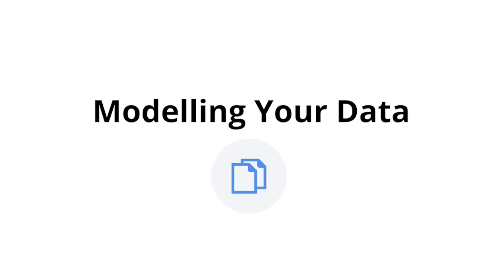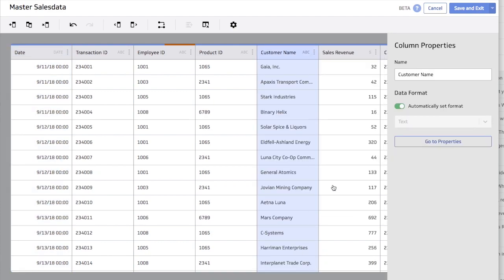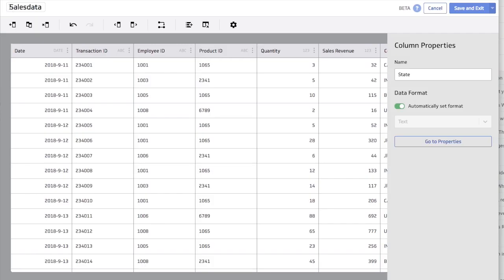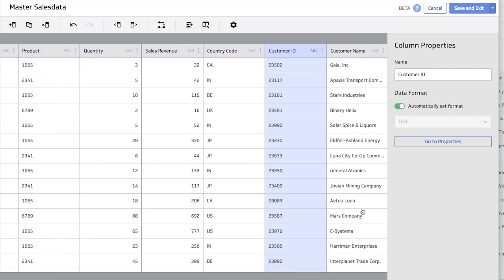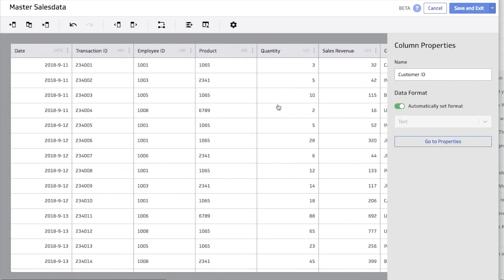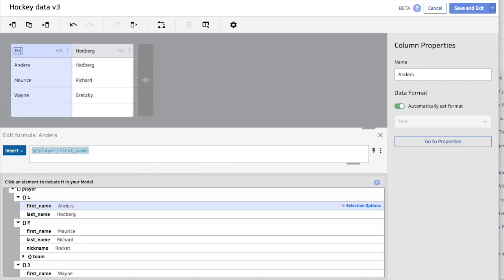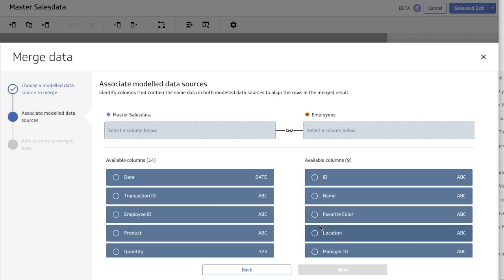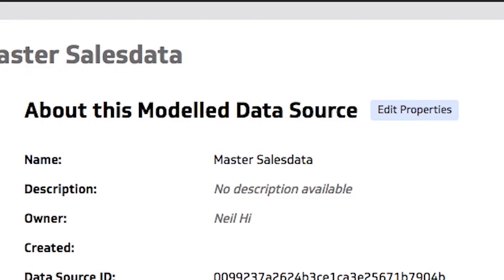Modelling your Data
Modelling your data helps you prepare it for efficient Klip and PowerMetric building